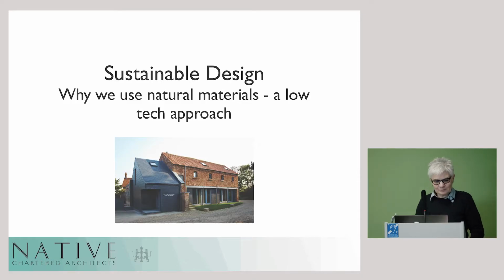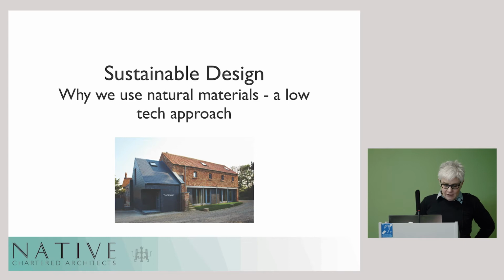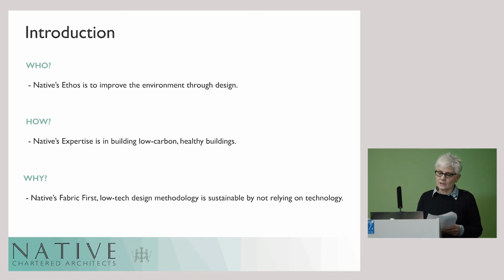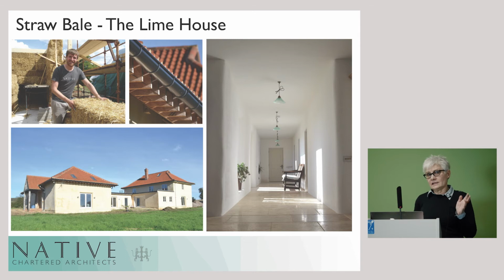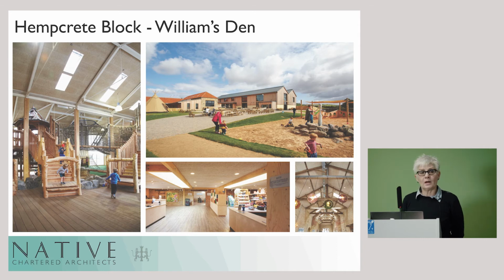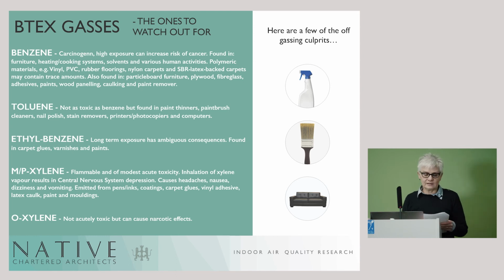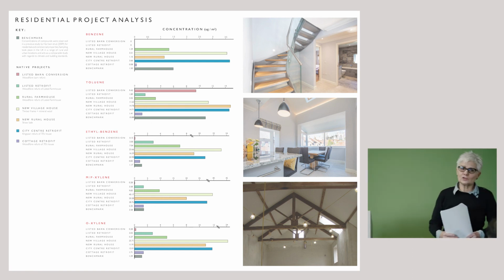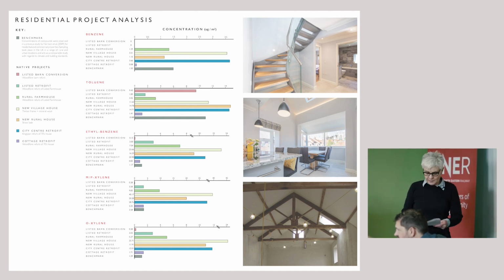York Net Zero Carbon Building Solutions Event 2021 (Part 3)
Sustainable Design from Native Chartered Architects